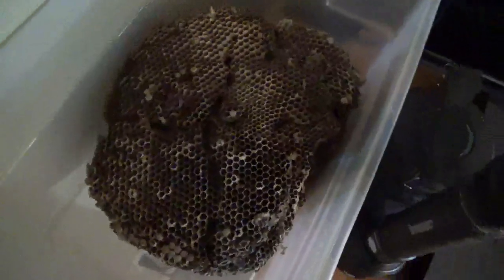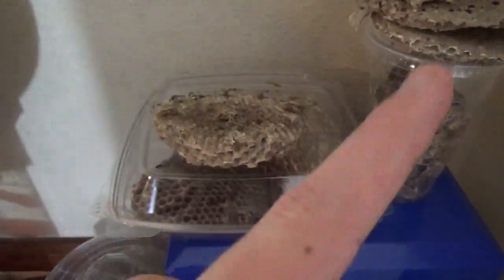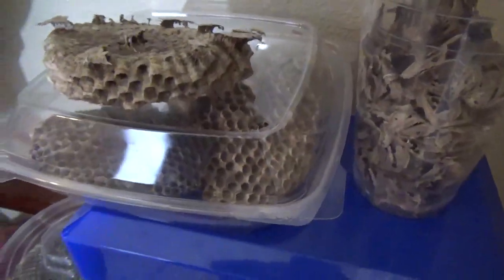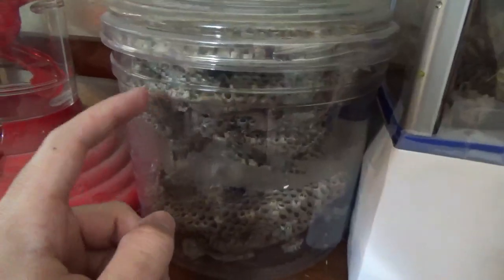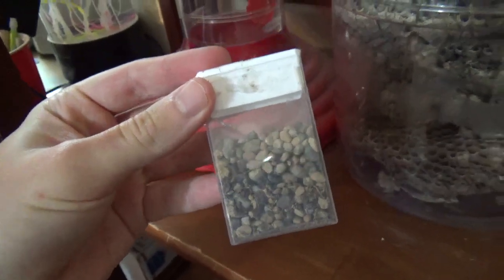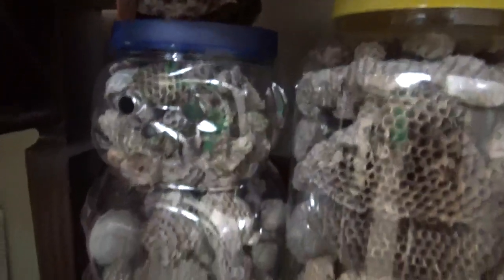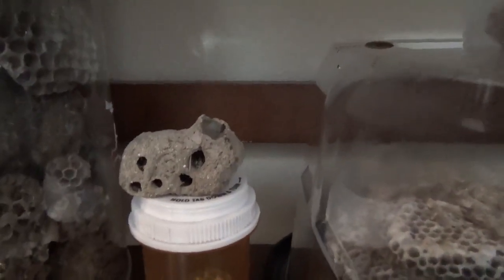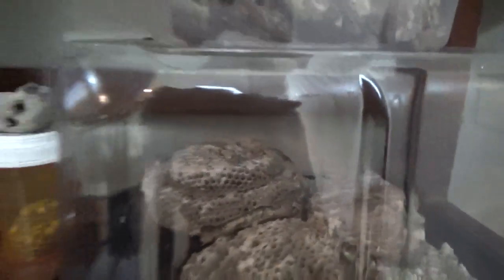My Wasp Nest Collection!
This is a video of my wasp nest collection. I've been collecting wasp nests for a year and a half so far. I started collecting them in May, 2021. I just go to random buildings and other places and knock them down with sticks. I just keep them for display (decoration). I love the way wasp nests look. I'm OBSESSED with wasp nests.